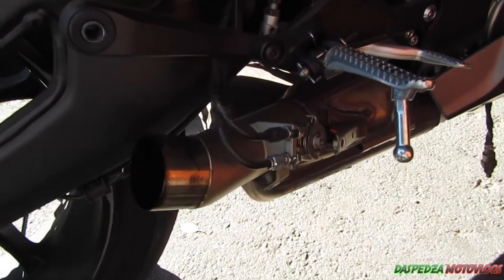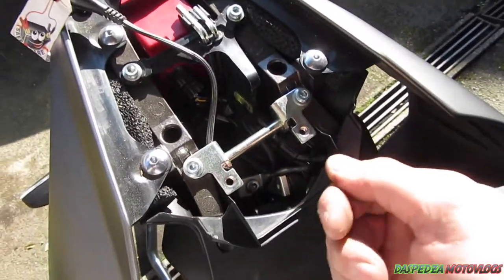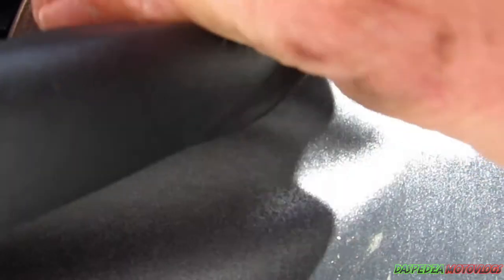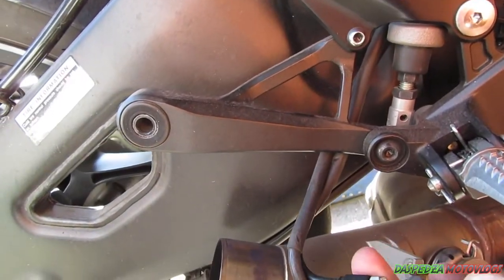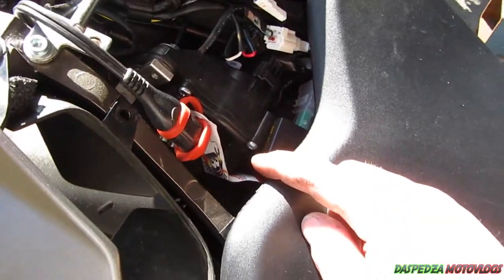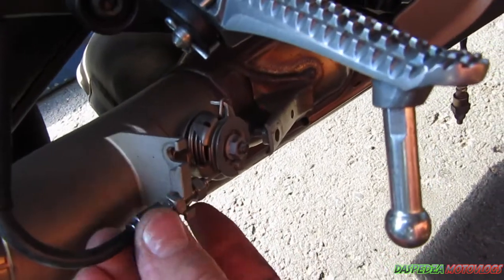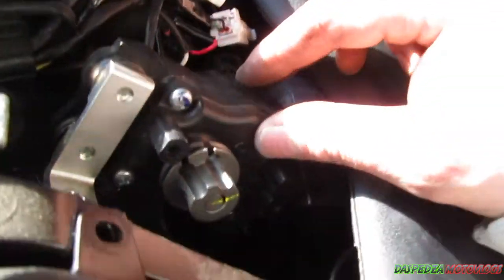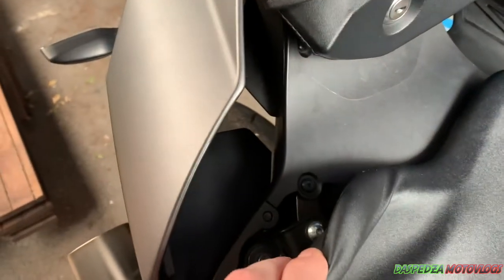How To Yamaha YZF R1 Exhaust Valve Servo Cables Removal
This is a step by step guide telling you how to remove the cables and potentially the servo that moves the cables. On the Yamaha Yzf R1 exhaust system for the catalytic converter for when installing a link pipe.